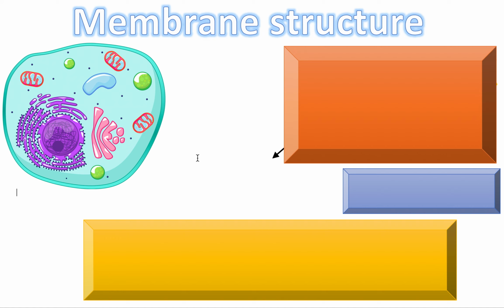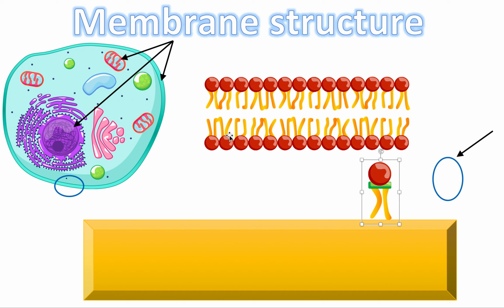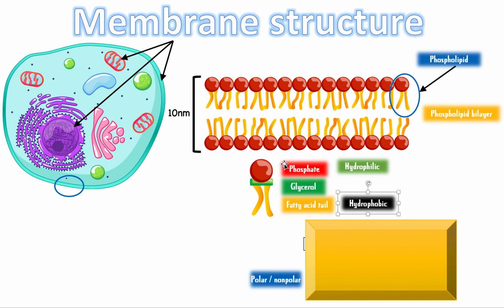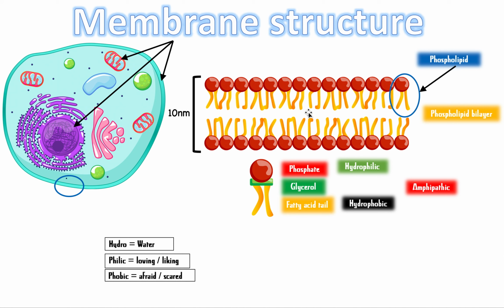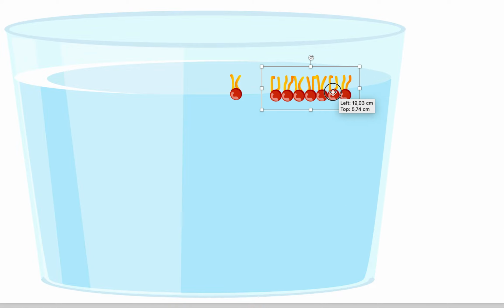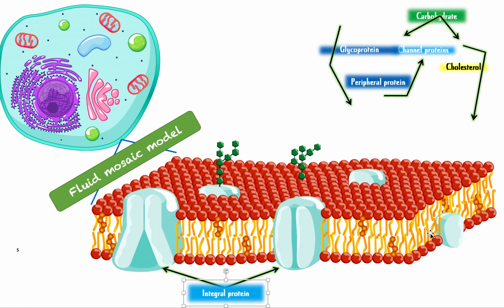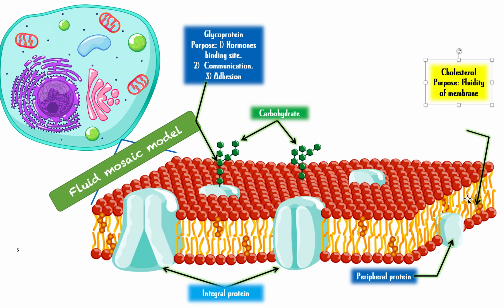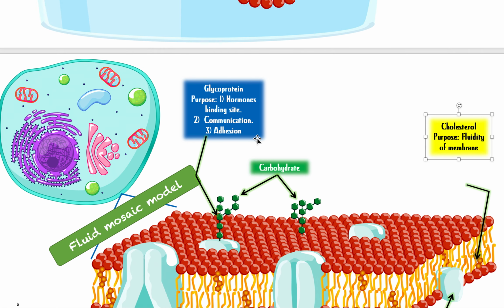(1.3) - Membrane Structure - (IB Biology) - TeachMe